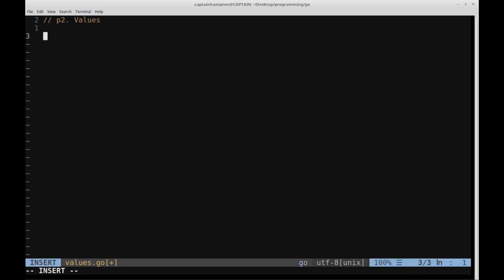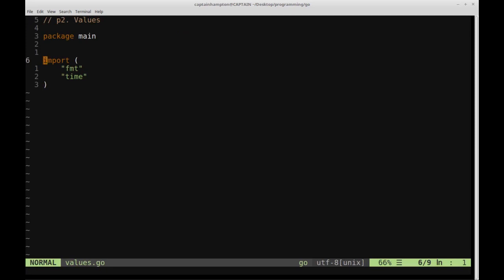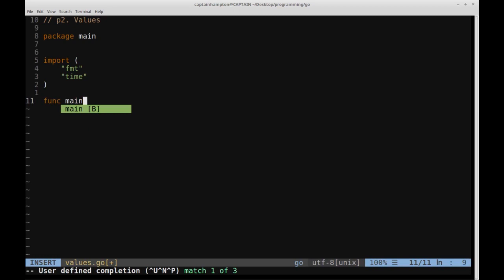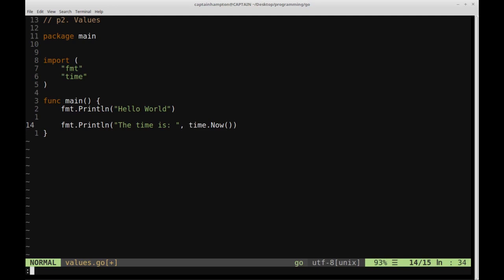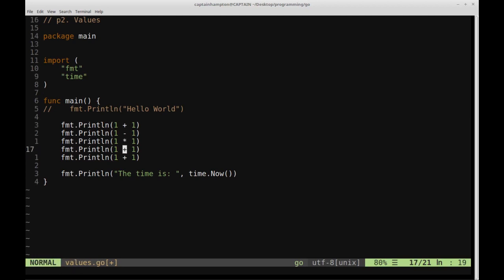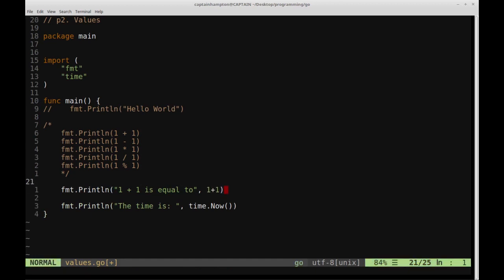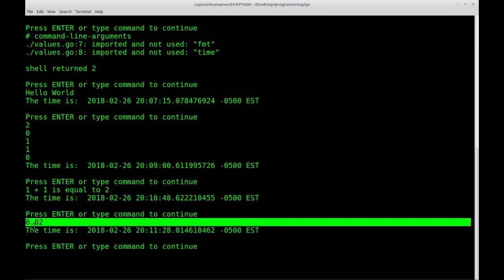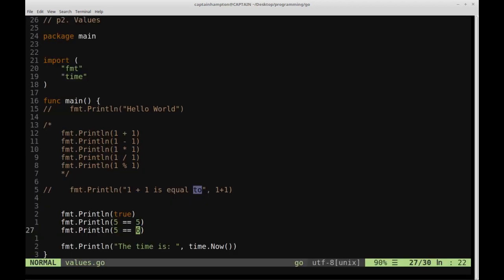Values - Go Lang Programming Tutorial: Part 2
In this video, we cover values in the Go programming language.

The “syllabus” for this series of videos is inspired by the wonderful website compiled by Mark McGranaghan: